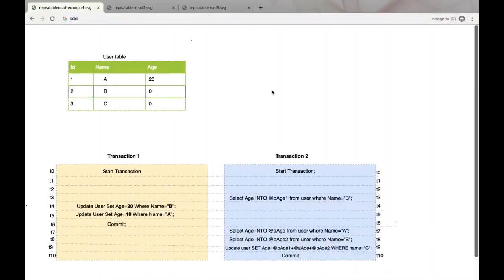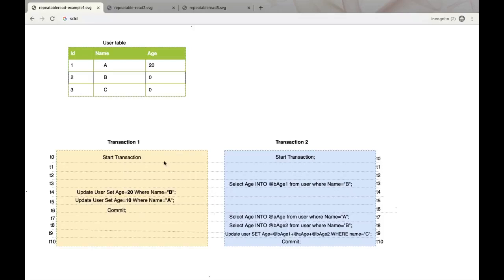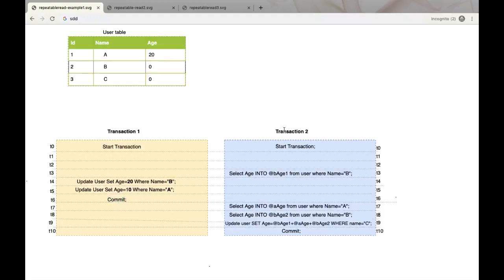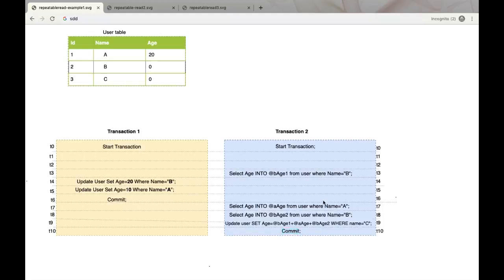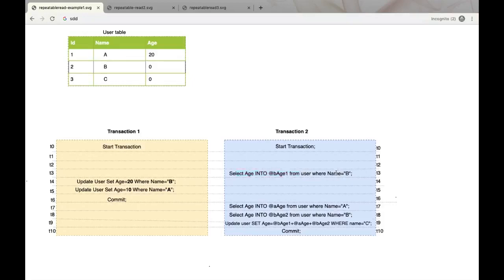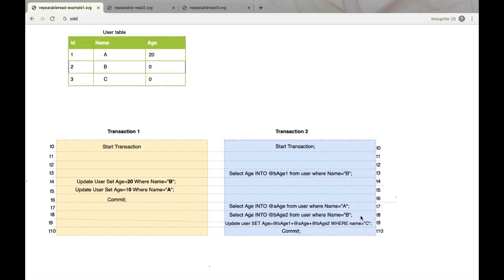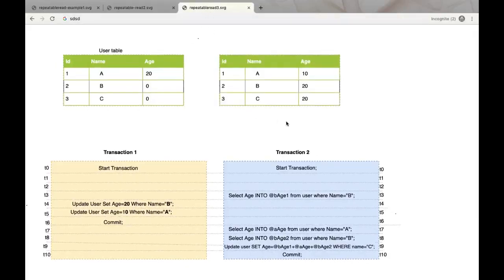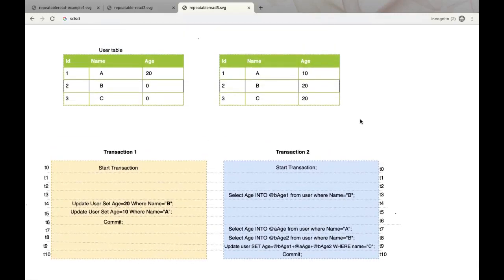Repeatable Read Isolation Level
Repeatable Read provides all the guarantees provided by Read Committed Isolation Level. But also ensures that the problem of "fuzzy reads" is avoided.